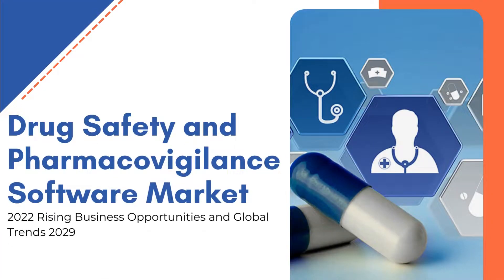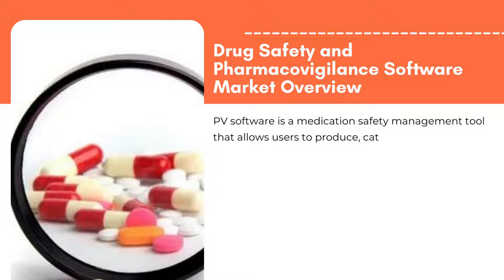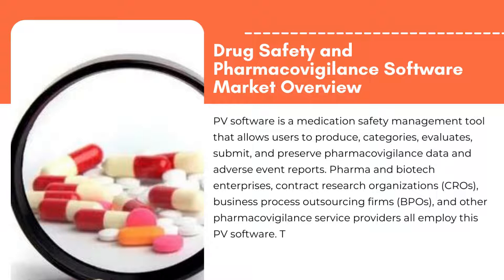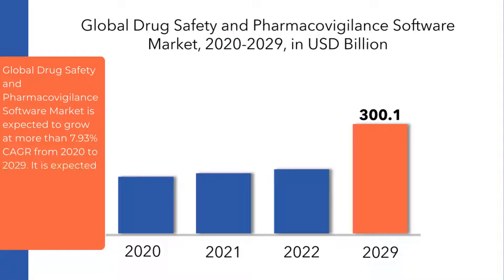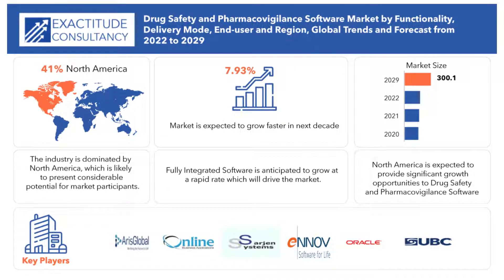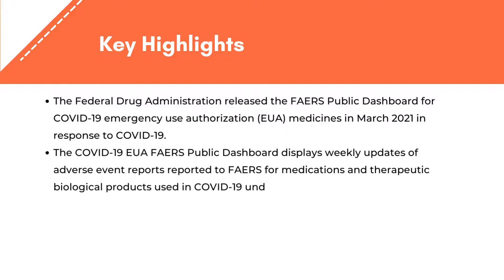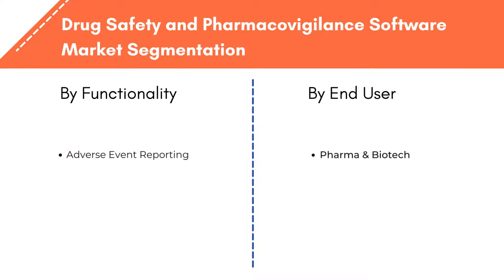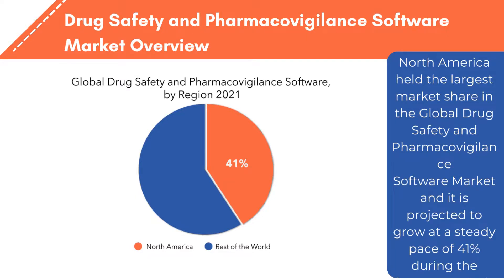Drug Safety and Pharmacovigilance Software Market | Exactitude Consultancy Reports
Exactitude Consultancy Latest Published Drug Safety and Pharmacovigilance Software Market Research Report by Functionality (Adverse Event Reporting, Fully Integrated Software), Delivery Mode (On-premise, On-demand/Cloud based (SAAS)), End-user (Pharma & Biotech Companies, CROs, BPOs) and Region (Asia-pacific, North America, Europe, South America, Middle East & Africa) – Global Forecast from 2022 to 2029 Region

The global drug safety and pharmacovigilance software market size is USD 155.40 million in 2020 and is expected to grow till USD 300.10 million by 2029, at a Compounded annual growth rate (CAGR) of 7.93%.

The drug safety and pharmacovigilance software market is segmented by functionality, delivery mode and end-user.

On the basis of functionality, global drug safety and pharmacovigilance software market is segmented into adverse event reporting, fully integrated software.

On the basis of delivery mode, global drug safety and pharmacovigilance software market is segmented into on-premise, on-demand/cloud based (SAAS).

On the basis of end-user, global drug safety and pharmacovigilance software market is segmented into pharma & biotech companies, CROs, BPOs.